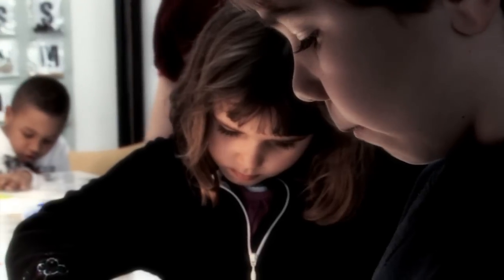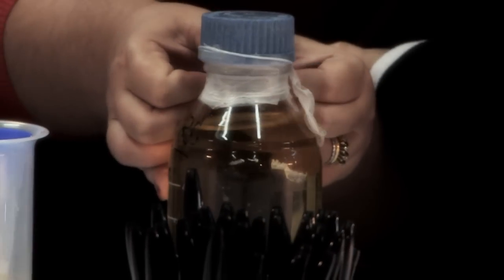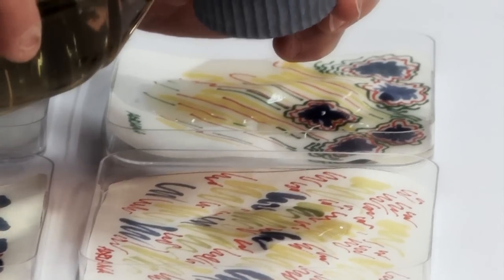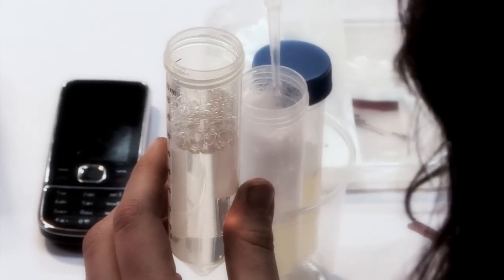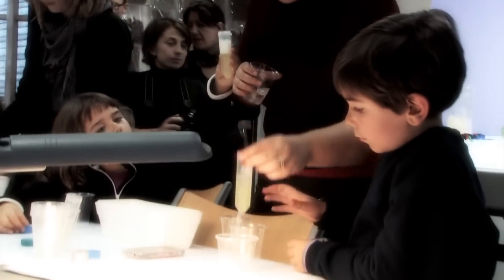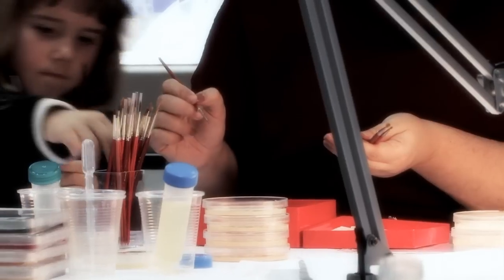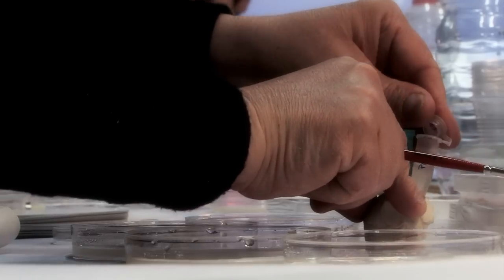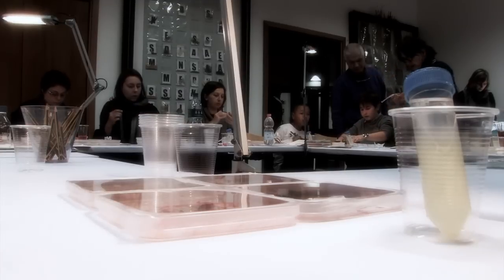Coltivare cultura. Marta De Menezes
PAV / Attività Educative e Formative
Educational and Training Activities
Workshop_19 COLTIVARE CULTURA, Marta De Menezes

Videography, post-production
Andrea De Taddeo